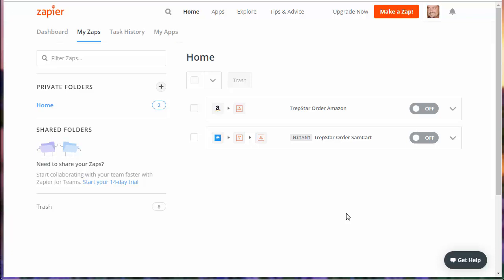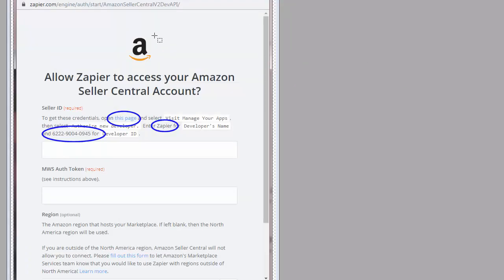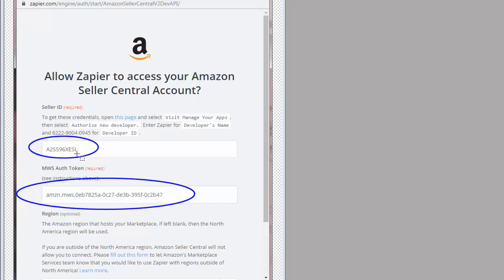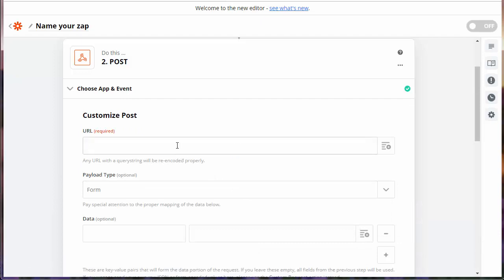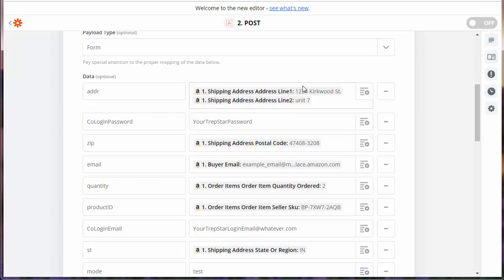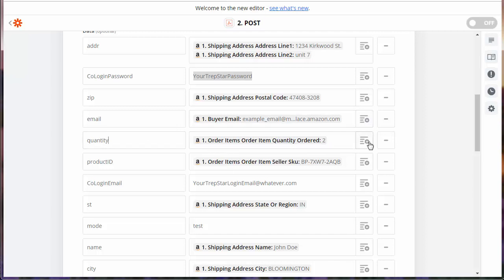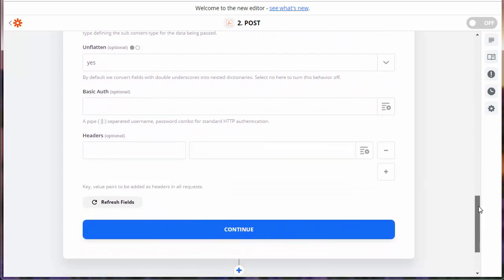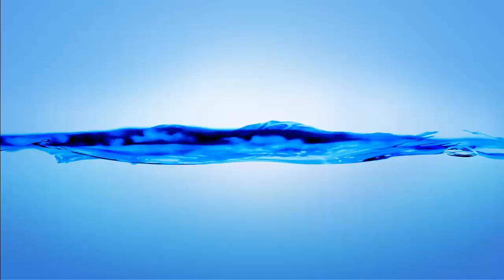Use your Zapier account to connect Amazon orders to TrepStar.com CD/DVD/USB on demand fulfillment.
If you have Zapier, and use TrepStar for a TrepStar CD/DVD/USB product, and sell it on Amazon, automate TrepStar orders.  Connect your Amazon and Zapier account and automatically submit orders to TrepStar for fulfillment.